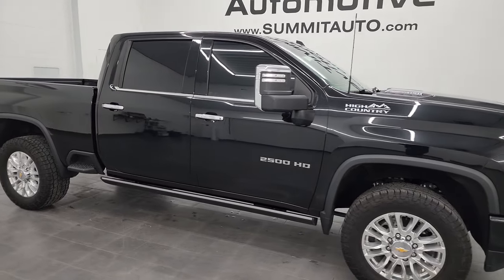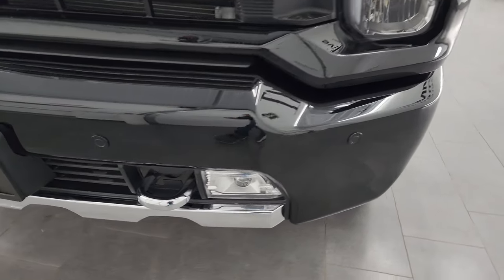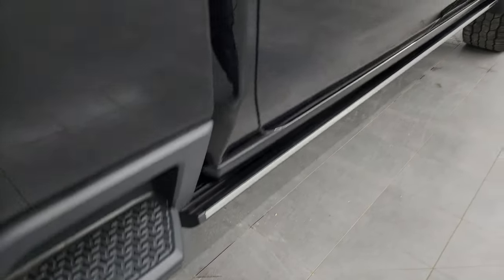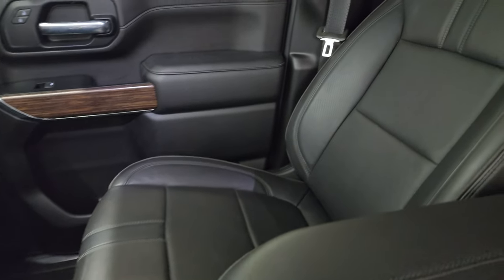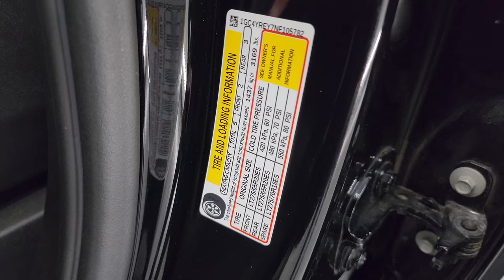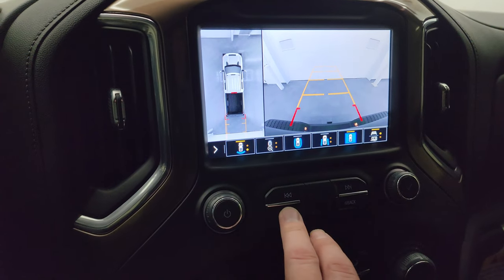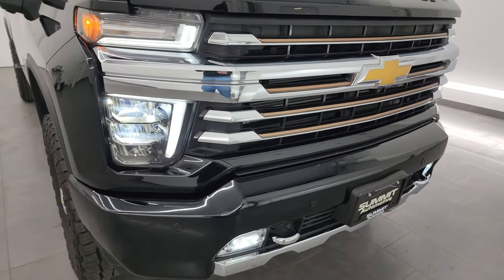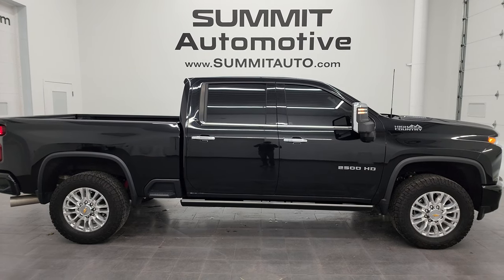2022 CHEVROLET SILVERADO HIGH COUNTRY DIESEL 4K WALKAROUND 12808Z SOLD!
This 2022 CHEVROLET SILVERADO 2500 CREW SHORT HIGH COUNTRY DURAMAX DIESEL IN BLACK CLEARCOAT FOR SALE IN FOND DU LAC OSHKOSH WISCONSIN 54935 is the vehicle we did walk around review of today.

Thank you for checking out this video of this 2022 CHEVROLET SILVERADO 2500 CREW SHORT HIGH COUNTRY DURAMAX DIESEL IN BLACK CLEARCOAT FOR SALE IN FOND DU LAC OSHKOSH WISCONSIN 54935

STOCK: 12808Z
PRICE: $69,998
MILES: 16,110
MAKE: CHEVROLET
MODEL: SILVERADO 2500
VIN: 1GC4YREY7NF105782
LOCATION: FOND DU LAC OSHKOSH WISCONSIN, 54937 TRUCKS ON 41

1 OWNER! CLEAN TITLE HISTORY! CLEAN CARFAX! 6.6 Liter V8 Duramax Diesel, L5P Motor, 445 Horsepower, Full Four Door Crew Cab, Short Box 6 1/2 Foot Shortbox, High Country Package, Allison 10 Speed Heavy Duty Automatic Transmission With Optional Manual Tap Shift, 4x4 Push Button Four Wheel Drive 4WD, Factory GPS Navigation System, Reverse Backup Camera Rearview Camera, Onstar System, 360-Degree Surround View Camera System, Blind Spot Monitoring with Rear Cross-Path Detection, Forward Collision Warning System, Lane Departure Warning with Lane Keep Assist, Dual Power Air Conditioned Ventilated and Heated Seats, Black Ebony Leather Seats, Bucket Seats, Memory Driver's Seat, 2nd Row Heated Seats, Full Towing Package with Receiver Trailer Hitch, Wiring and Transmission Cooler Tow Package, Factory Brake Controller, Factory Exhaust Brake, LED Side Lights, Powerscope Tow Power Mirrors that Power Telescope and Power Fold in with Built-in Directional Signals, Stabilitrak Traction Control, Downhill Assist Control DAC, 3.42 Gears with Automatic Locking Differential Limited Slip Differential, Cooper DiscovererAT3 35x12.50 R20LT Tires, Factory 20 Inch Rims Premium Wheels, Polished Aluminum Rims Premium Wheels, Four Wheel Disc Brakes, Power Fold Down Running Boards, Spray-in Bedliner, Bedrail Covers, LED Bed Lighting, LED Fog Lights, LED Headlights, LED Running Lights, Sonar with Front and Rear Bumper Sensors, EZ Raise Assist Tailgate, Locking Tailgate, Power Drop Down Tailgate, Chrome Trimmed Grill, Chrome Trimmed Mirrors, Cowl Induction Sport Hood, AM / FM Radio Tuner, Sirius/XM Satellite Radio Capabilities Sirius / XM, Bose Premium Audio Sound System, Bluetooth, Hands-Free Phone Controls Blue Tooth, Android Auto Compatible, Apple Car Play Compatible, USB C Jack, USB Jack Portable Audio Connection, Keyless Entry with Factory Remote Start, Push Button Start, Power Sliding Rear Window Rear Window Defroster, Adjustable Height Seatbelts, Driver and Passenger Front Air Bags, L.A.T.C.H. Child Safety System, Side Curtain Air Bags SRS Safety Restraint System, Heated Steering Wheel Multi-Function Steering Wheel Controls, Homelink System with Three Programmable Buttons for Garage Doors, Lighting Systems & Security Systems, Compass, Outside Temperature Display and Mileage Display, Dual Multi-Zone Climate Control , Factory Floormats, Wireless Cell Phone Charge Pad, Woodgrain Dash And Door Trim, Air Conditioning AC, Cruise Control, Power Locks, Power Windows, Automatic Headlights Autolamp, Tilt/Telescope Steering Wheel, 110V / 150W Auxiliary Power Outlet, 3 Year / 36,000 Mile Remaining Factory Bumper to Bumper Warranty, Whichever comes first, 5 Year / 100,000 Mile Remaining Powertrain Factory Warranty, Whichever Comes First, Black, ONE OWNER! CLEAN AUTOCHECK! Very very clean inside and out! This is one of the sharpest 2022 Chevrolet Silverado 2500 crewcab shortbox 3/4 ton high country trucks we have ever had on our lot! Make your move before this super clean 4wd is gone!

STOCK: 12808Z
PRICE: $69,998
MILES: 16,110
MAKE: CHEVROLET
MODEL: SILVERADO 2500
VIN: 1GC4YREY7NF105782